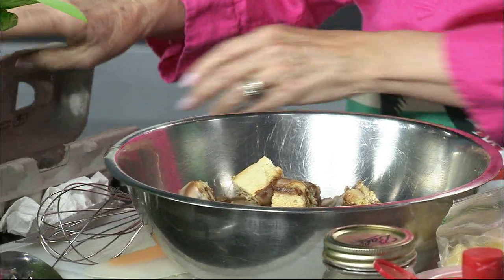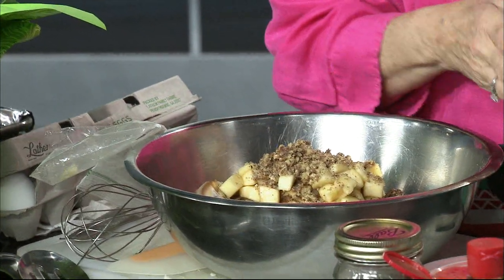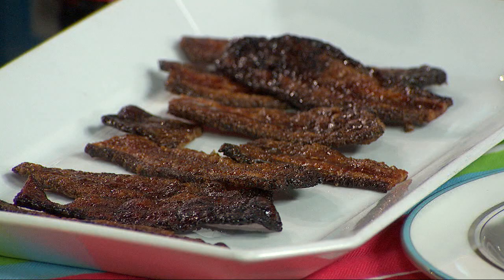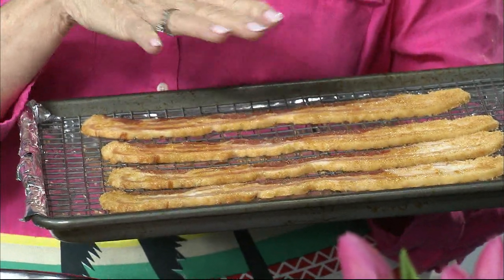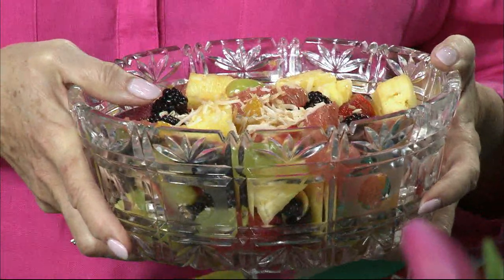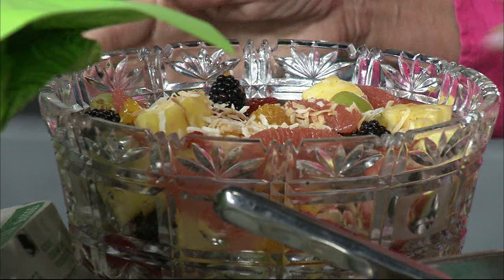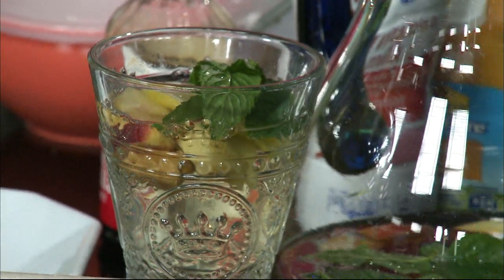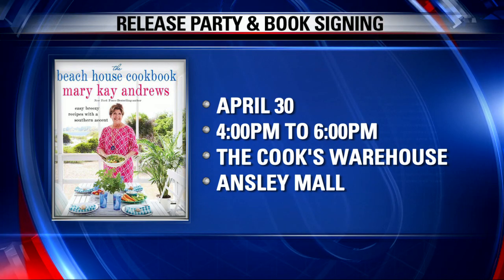Easter brunch ideas with Mary Kay Andrews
She describes her cookbook as "easy breezy recipes with a southern accent."  Journalist turned best-selling novelist, Mary Kay Andrews stopped by Good Day Atlanta with Easter brunch ideas.  Her new book "The Beach House Cookbook," will be released this month.   For more the cinnamon roll bread pudding recipe or the release party click on the viewer information story under the FOX 5 Atlanta app.